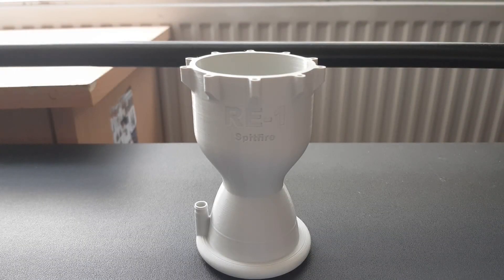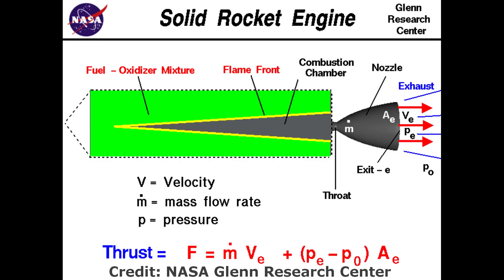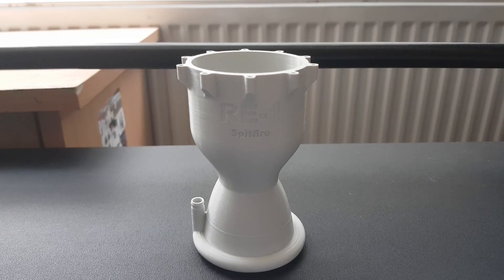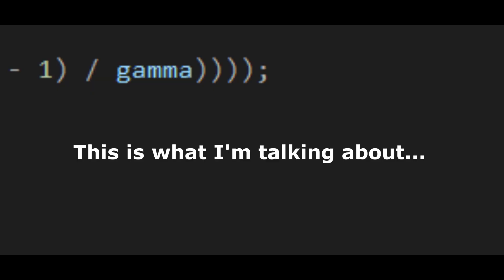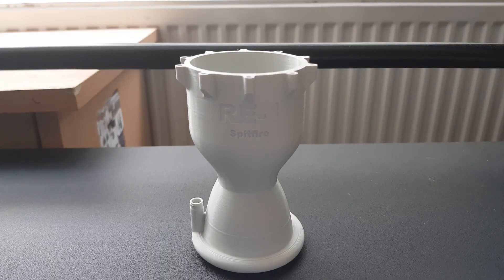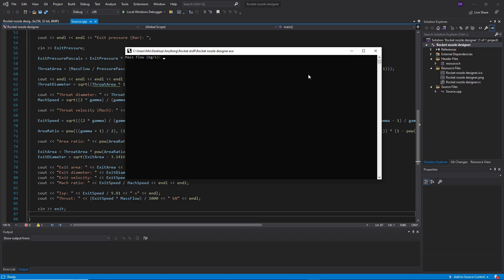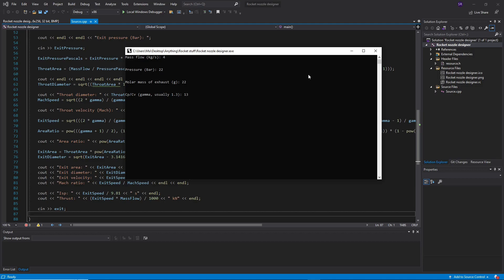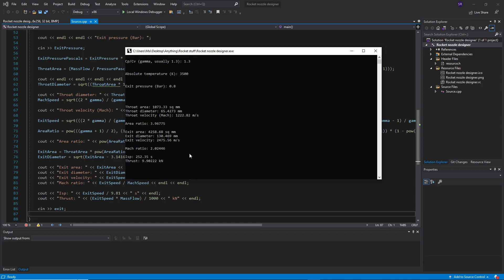Rocket nozzle calculator.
The last video blew away my expectations with this channel and I promise that the next one will be very interesting as well! I have worked 3 weeks on that project so far and I'm still working on it.
It is more of an experiment, but if I can prove my point with it, I can start designing a turbopump for my rocket engine.

00:00 Intro
00:20 Variables
00:52 Integrating The Equations
02:03 How To Use The Program
04:00 Side Projects and Outro

I wasn't able to make a download link for the program, but I was able to make a download link for the C++ code.

If you want to learn C++ programming, this is a great video I found for you: